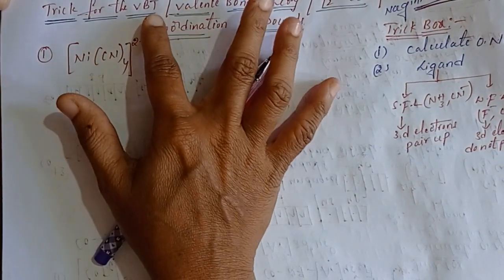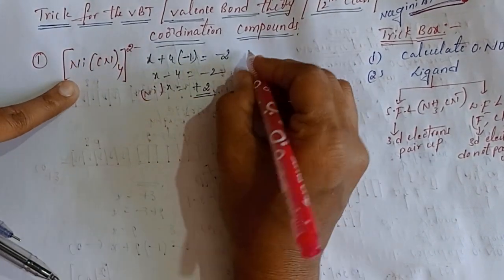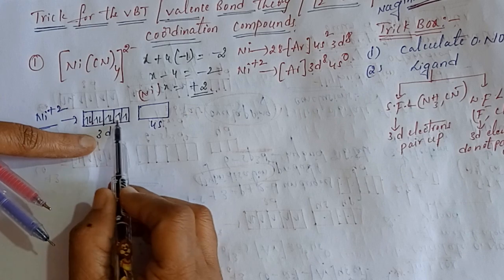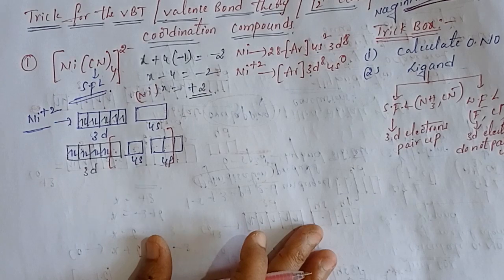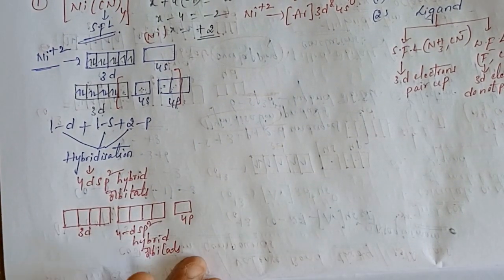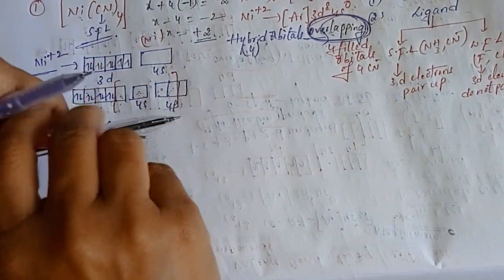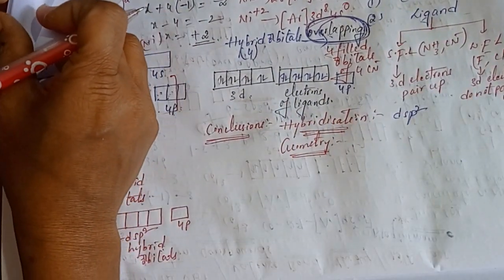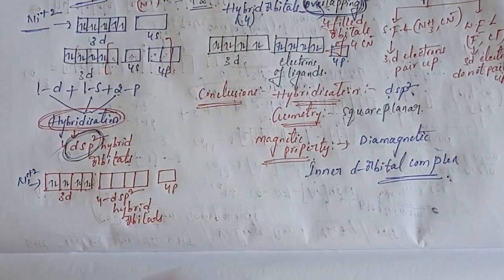Best tricks for the VBT/Valence bond theory/12class/complex3/Coordination compounds/Nagini mam.